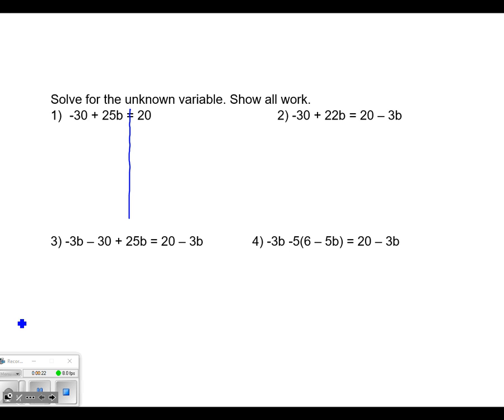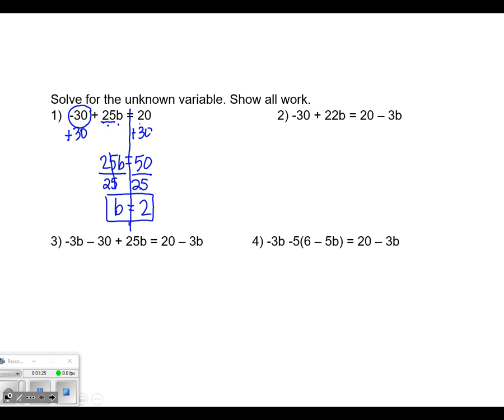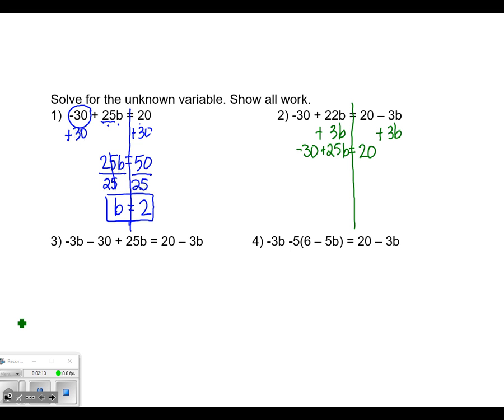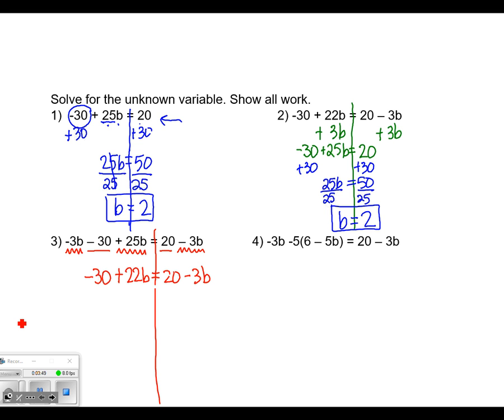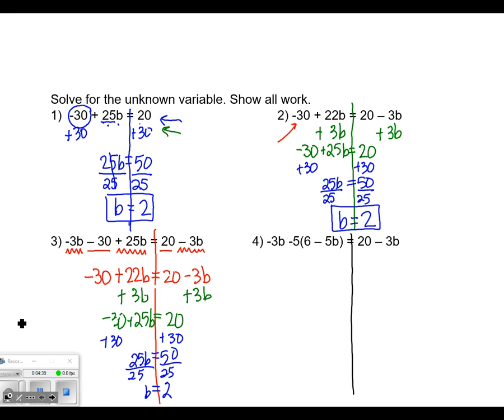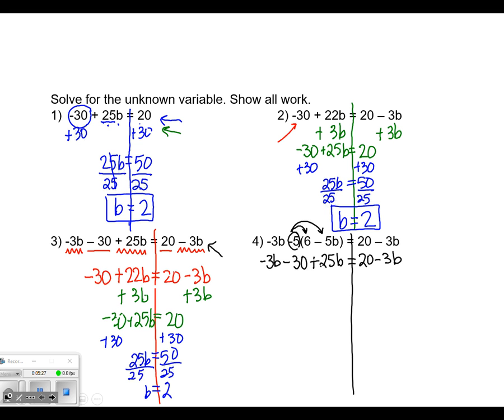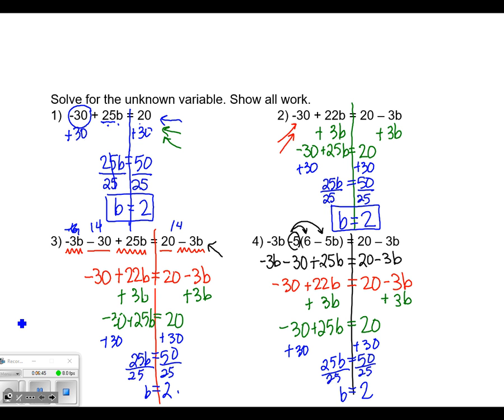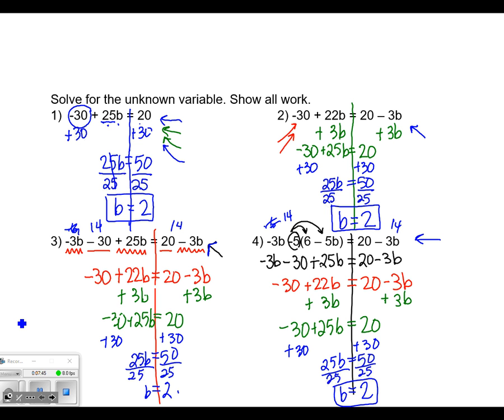Starter Video Oct 13